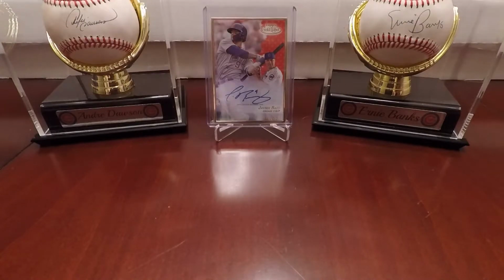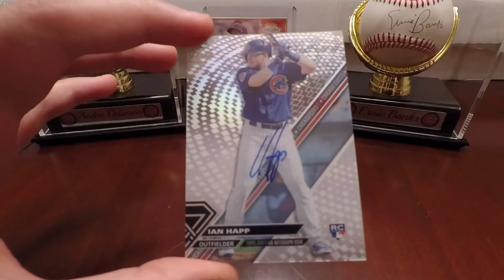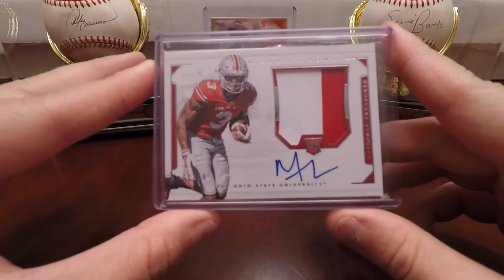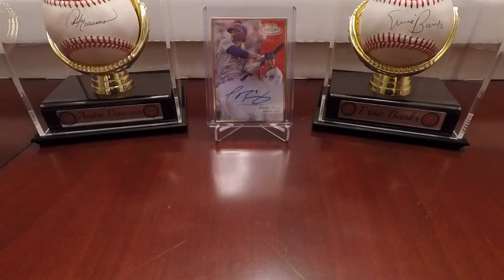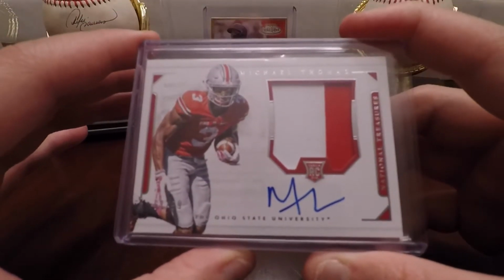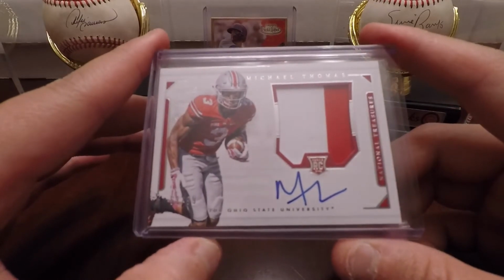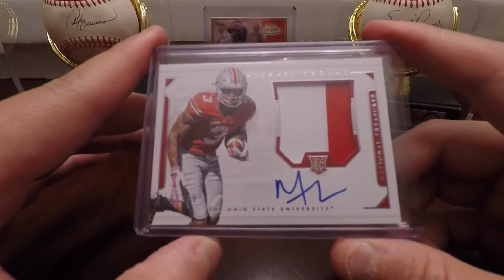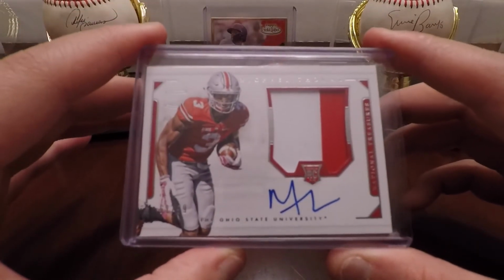Ohio State & Cubs PC Additions